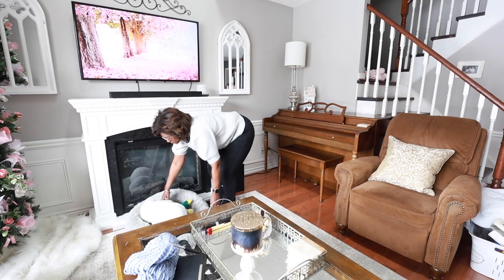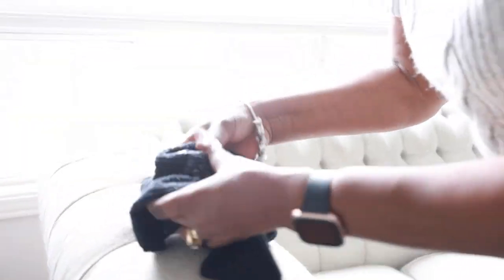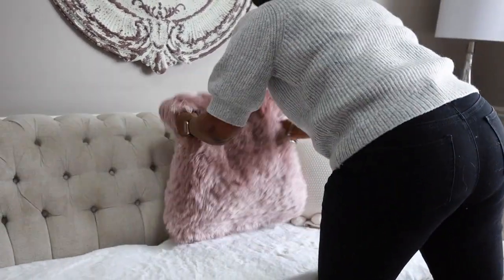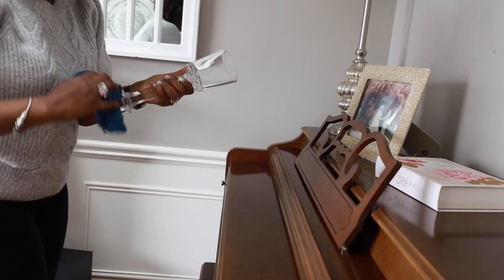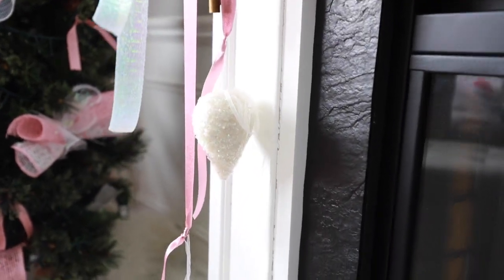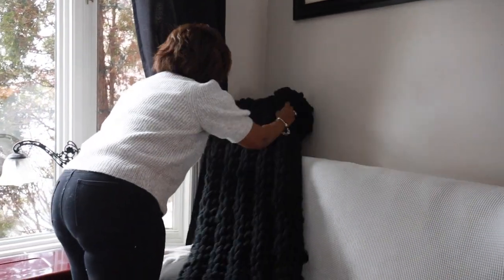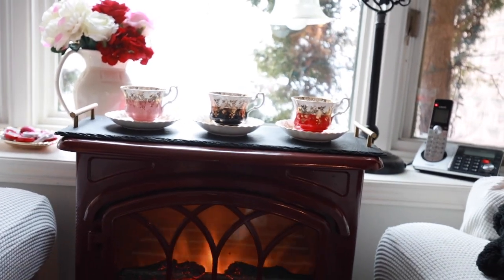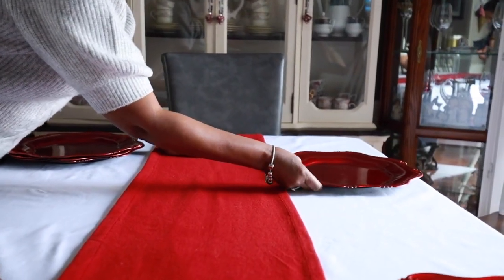Valentine's Day Clean + Decorate with me | Home Decor | 90's inspo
Today is all about love and we are cleaning and decorating in celebration! I am going to show you how I tidy up around my house and decorate my home for Valentine's Day. I hope you enjoy this video and learn a few decor tips I am going to be sharing with you today.

With love,
Anthea's Style

Like my crochet? Head on over to instagram or Facebook by searching @antheastyle to browse my online catalog, place an order and/or keep up to date with my in-person shopping events! Shipping available.

Over the years my family and friends have always mentioned that my talents are worth sharing so here I am taking the leap. Here I'll give you an inside look to how I create beautiful homes and gardens.

As well keep a look out on social media for my handmade products.